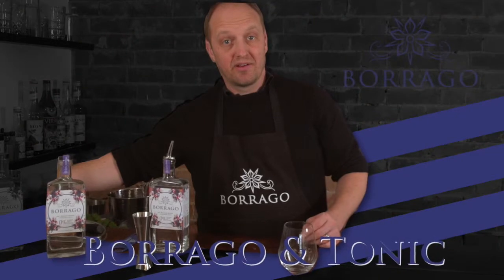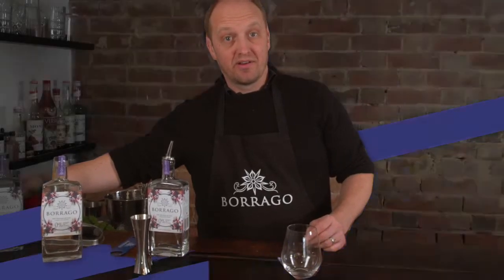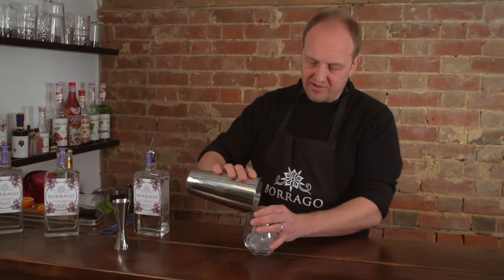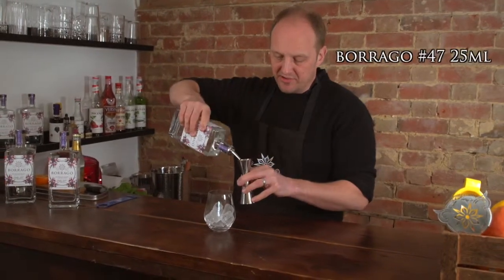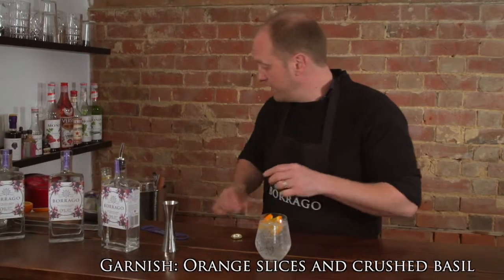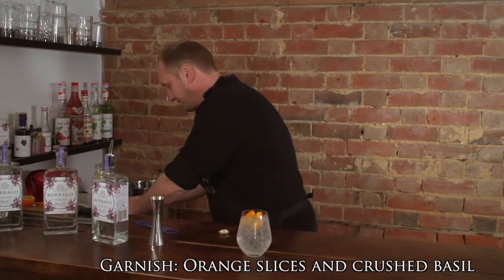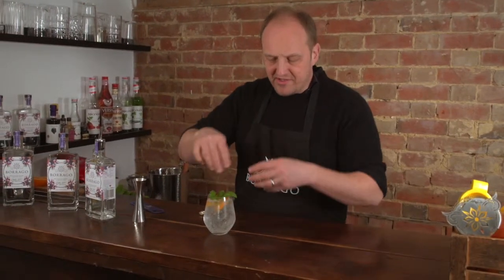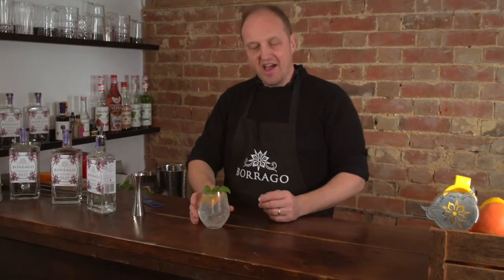Borrago and Tonic: Borrago non-alcoholic cocktails/ mocktails zero proof delicious drinks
Recipe below ↓ ↓ ↓ ↓ ↓ ↓ ↓ ↓ Borrago and Tonic : Our perfect serve. Dry and delicious, Borrago is a fantastic gin and tonic replacement. Have a B&T rather than a G&T. It is packed full of flavour, so we recommend a single 25ml shot to a bottle of tonic, rather than a double. Indian tonic id delicious, but experiment with others as well. It is delicious with FeverTree’s Mediterranean tonic and their naturally pink aromatic tonic.
Get your Borrago non-alcoholic botanical spirit sent to you direct

Glass:
Stemless wine glass

Ingredients
25ml Borrago #47 Paloma Blend
200ml Quality Tonic

Method
Pour the Borrago over ice and top up with tonic

Garnish
Quarter orange slices and crushed basil. Clap the basil between your hands to release the aromas!